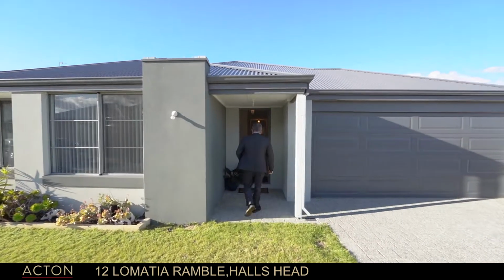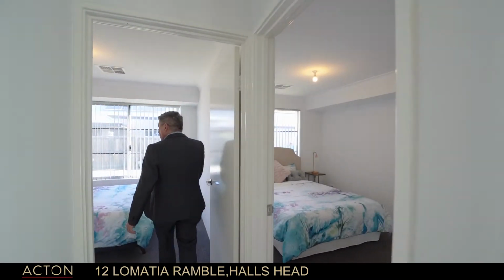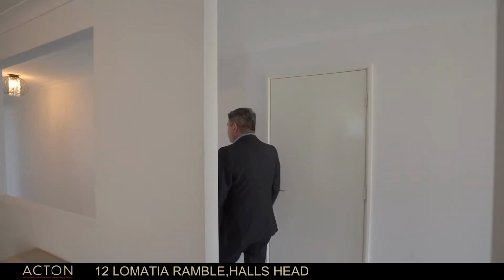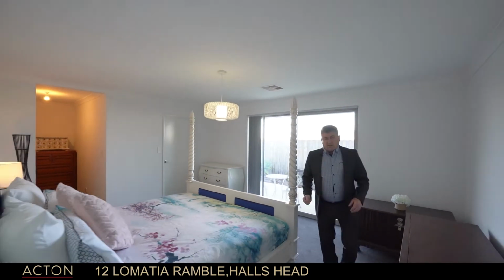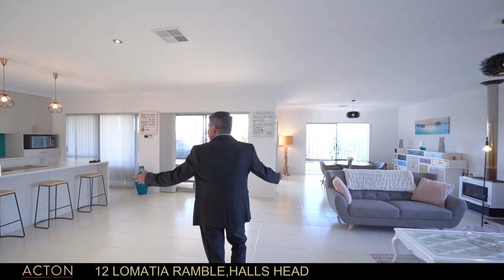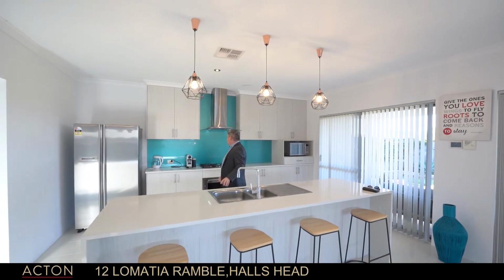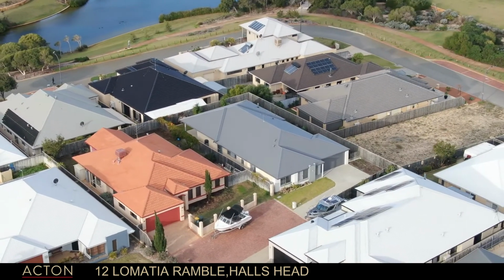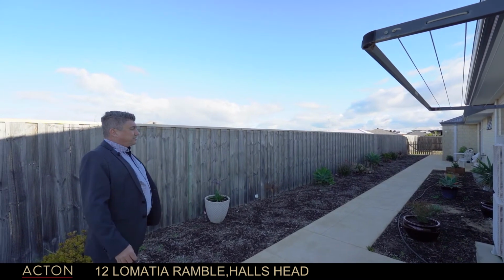ANDY MILLER Introduces: 12 Lomatia Ramble, Halls Head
ANDY MILLER | 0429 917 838
GET IT SOLD!!!
Openn Negotiation - You will need to get qualified AS SOON AS POSSIBLE as this property can sell anytime from NOW! The process has STARTED! Contact ANDY MILLER 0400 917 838 immediately to become qualified. (Openn Negotiation is a selling process that is conducted online and allows flexible terms for qualified buyers)
Think of the happiest times of your life. Those quicksilver moments that slip from your hands and into your memories, accompanied by rings of laughter and the warm glow of loving hearts. Framing these memories is always a special place or home that amplifies the magic and allows the good times to reverberate within its four walls. Such is the feel and embrace of number 12 Lomatia Ramble. Space, space, space for a large family and location that begs for kids with Boogie Boards and adults who love to walk along the coast for miles.
Tucked neatly within its own pretty corner, privacy is paramount in this, walk to the beach, 2016 built Plunkett Homes belter!
The long and wide Hallway is just waiting to be draped in fine art or celluloid family memories. All the secondary bedrooms are swung off the hallway and into a fully separate wing from the main part of the home, complete with study area, Main Bathroom and separate Powder Room WC.
The word “Large” is often over used in real Estate, so please believe me when I say the Theatre is very very big! It is 6.2 meters long and 4.3 meters wide…we have nicknamed this room “Hoyts”. The main bedroom should also be allocated its own postcode at 5m x 4m and with a glass slider opening onto your own personal outdoor area many parties could be had in your pajamas! The ensuite has twin vanities and twin showers and its very own enclosed WC.
As the home opens up into the main living area you are presented with acres of space to create your very own décor style interior. This is another enormous space housing a beautiful modern kitchen with Stone topped Island Bench and Butler’s Pantry. This whole area opens out into the Alfresco and accommodates parties like you have never experienced.
I personally stepped out 330 meters to the glorious Indian Ocean and beautiful white sandy beaches of Halls Head

Highlights:

• 290sqm Plunkett Home 330m To The Beach
• 4x2x2 with Study/Theatre and Butler’s Pantry
• Oversized Double Garage w Auto Door
• NBN/ Reverse Cycle Ducted AC
• Large Modern Kitchen Stone Benchtops
• Quiet Corner with No Invasive Neighbors